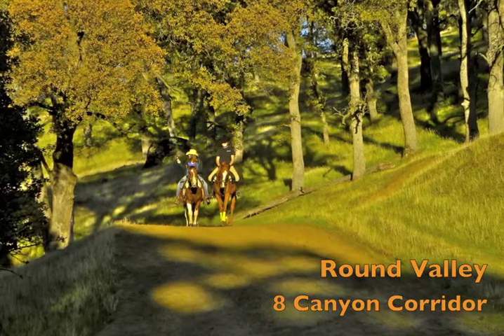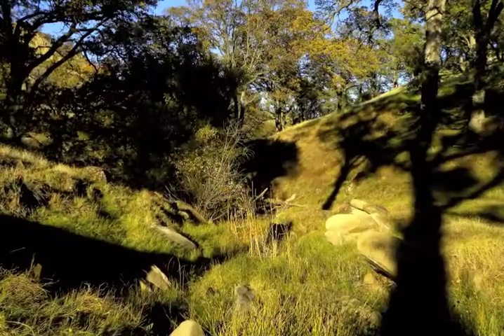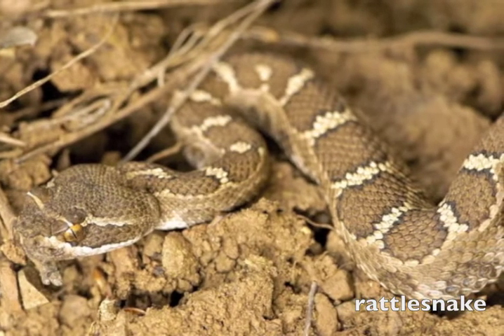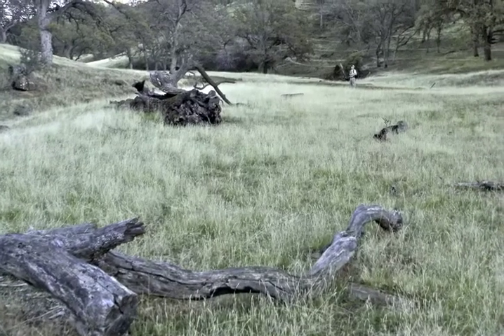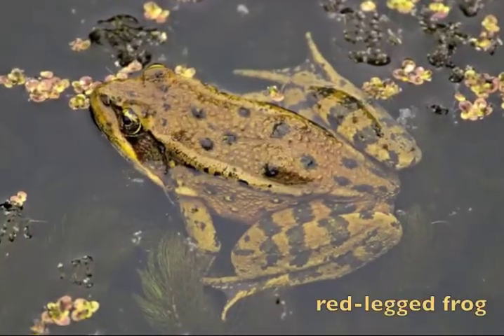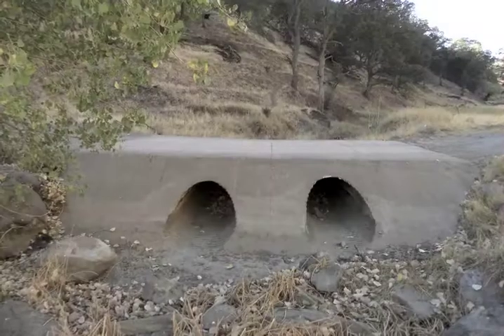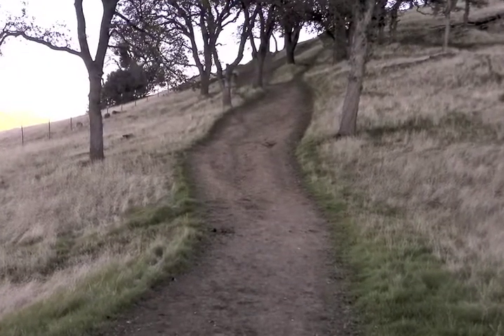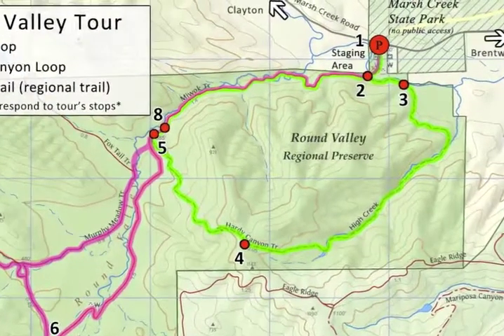Stop 8 of 8.1 in Round Valley Guide: Canyon Corridor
Where the canyon narrows, you'll see wild rose bushes and life-giving water, even in the dry season.

Topics: year-round water, gravity and wildlife corridors, coyotes, rattlesnakes, red-legged frogs, tiger salamanders, best route to staging area
Speakers: Seth Adams, Scott Hein